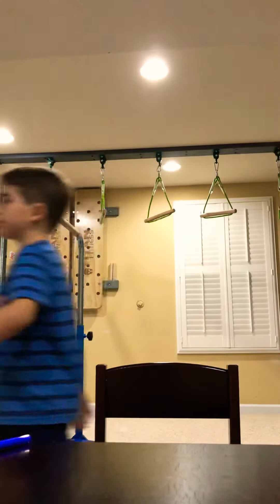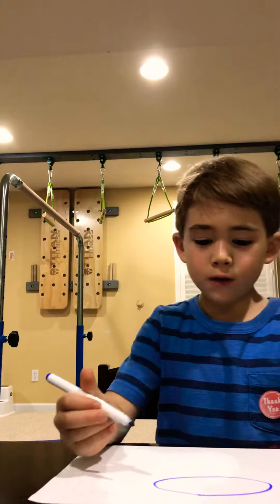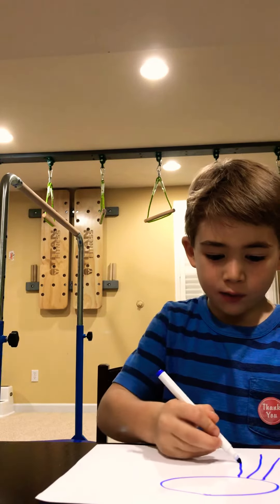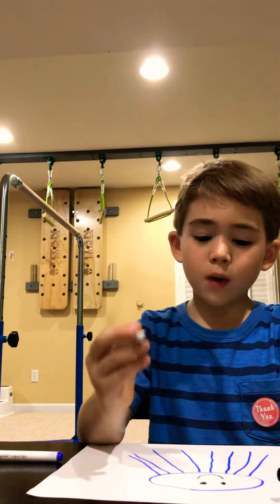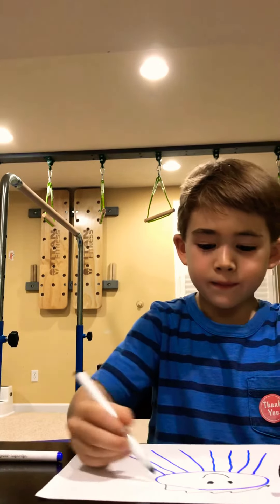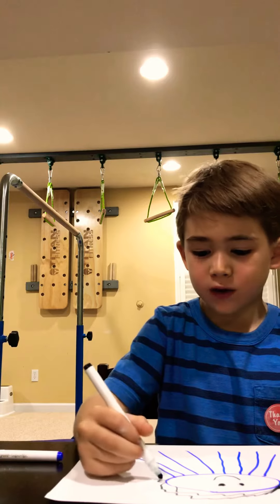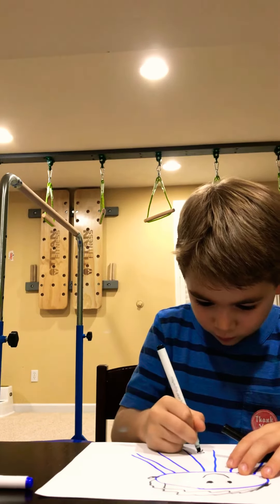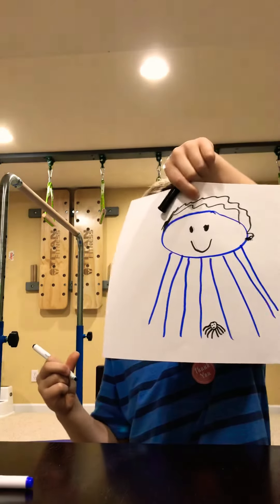Draw with Dylan: Octopuses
Dylan shows you how to draw cool stuff!